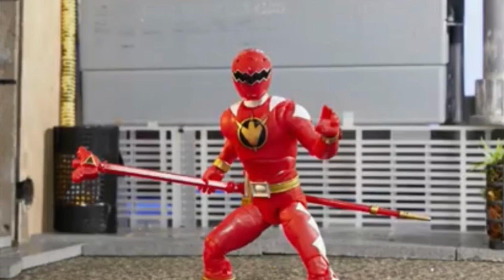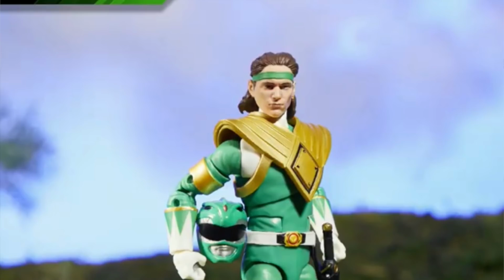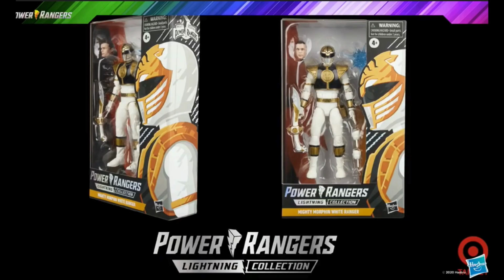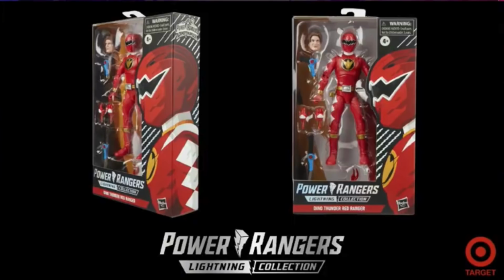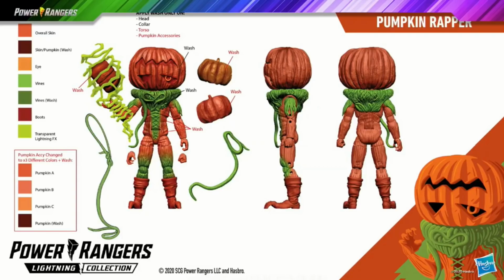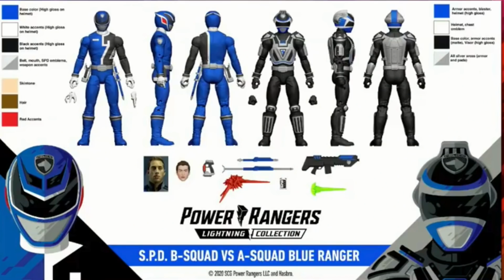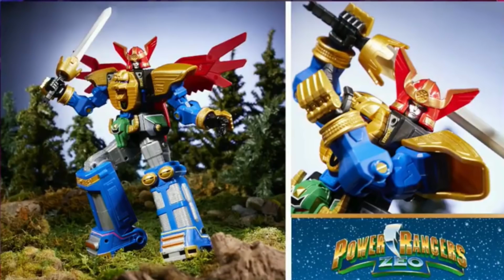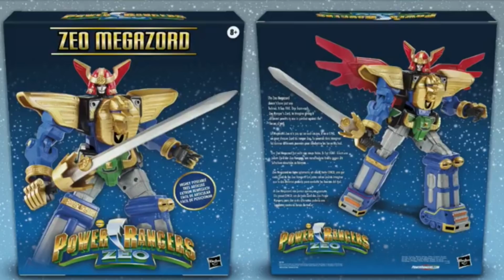Power Rangers Lightning Collection News | Monsters | A Squad 2 Packs | New Retro Line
Hasbro Pulse Con has brought us a ton of Power Rangers Lightning Collection and Merchandise news today. Including our official look a Wave 07, upcoming exclusives, a new Sub "Monsters" Line, and multiple 2 packs. Including one staring the SPD A-Squad. We also got news of a new Retro line of toys.